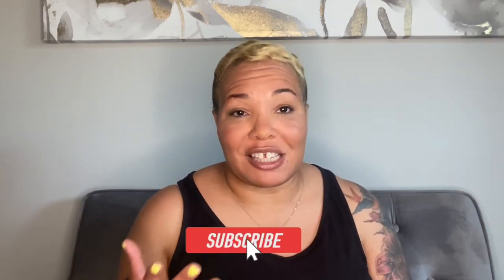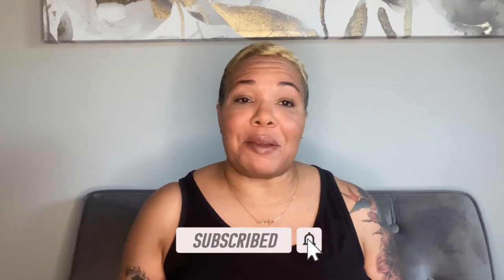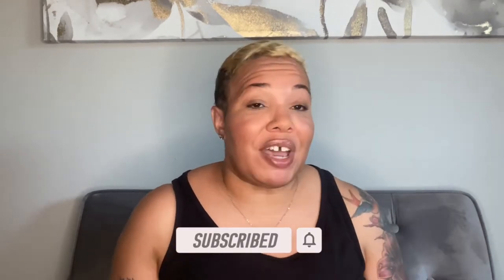Collective Summer Try-On Haul: Banana Republic Factory, Amazon, Target and More!!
Sharing a few things I have added to my wardrobe for the summer.

Items shown
Amazon White Satin Dress
BRF: Black Wide Leg Pants
Walmart: Camo and Denim Shorts
Target: High Waisted Cargo Pants:
Old Navy: Black Shorts

Clothes size:
Tops and dresses: Xl/1x/xxl
Bottoms: 14/16
Shoes: 8.5 - 9/ 6.5- 7 grade school

Recorded and Edited on my IPhone 11